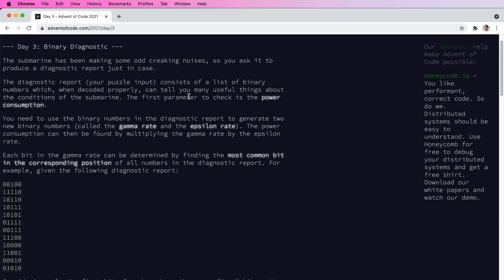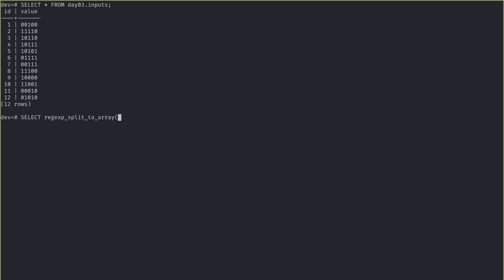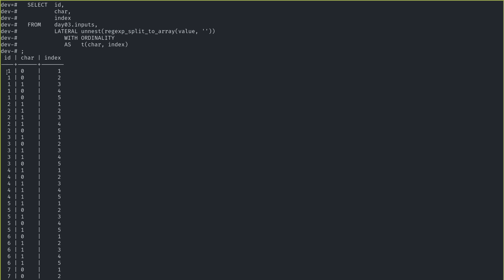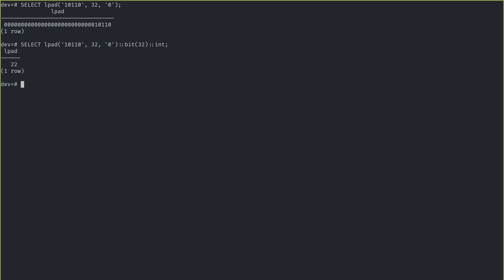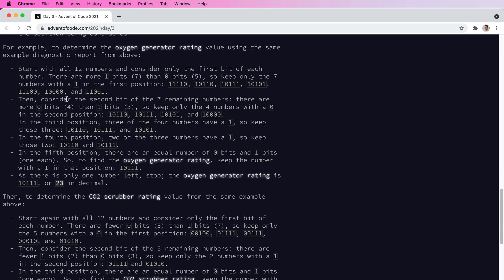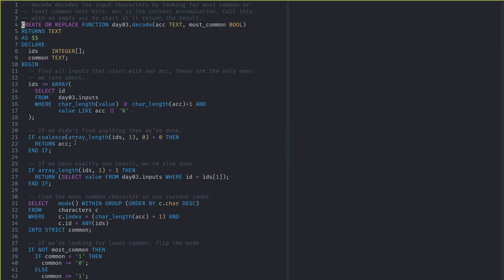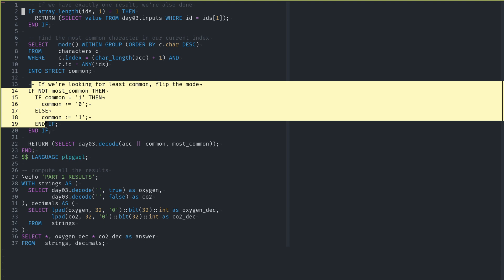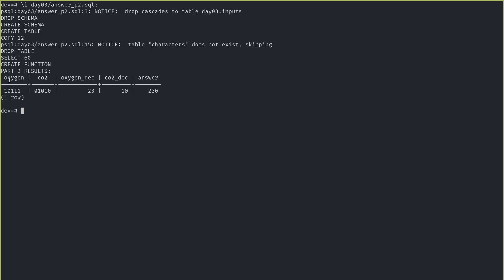Advent of Code 2021 Day 03 in SQL (PostgreSQL)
This solves both parts of the day 3 challenge of Advent of Code 2021 using PostgreSQL. I ended up using plpgsql for part 2 which is a bummer but I timebox myself to 30 minutes for all of these problems so once I hit 20 minutes I decided I needed to just use the method I knew I could get a solution easily.